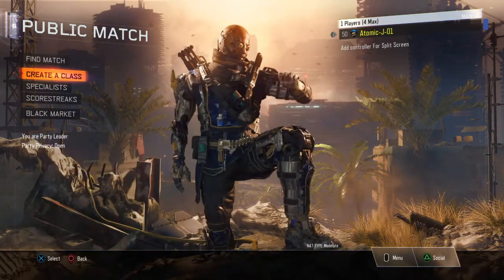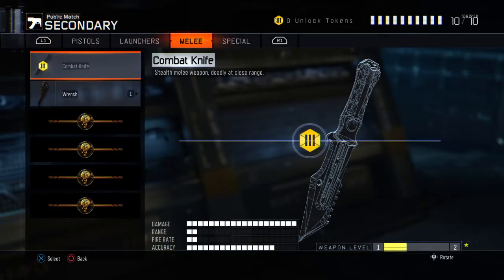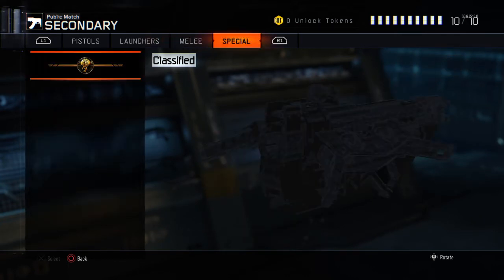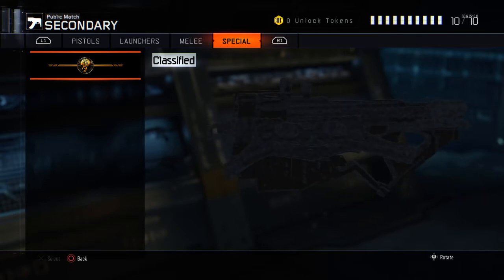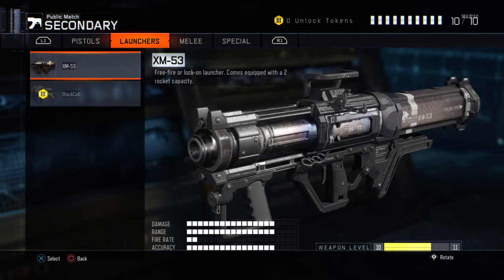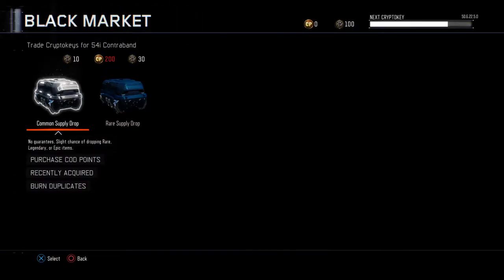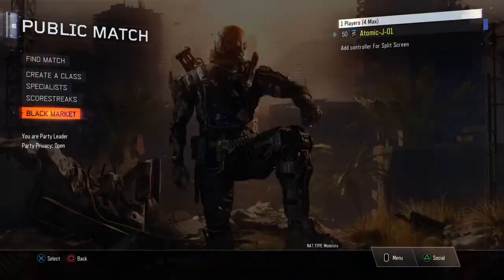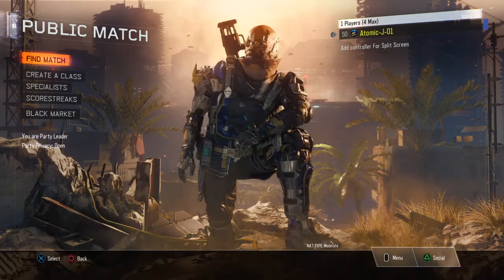Black ops 3 New Update New Melee Weapons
Hope you enjoy the info